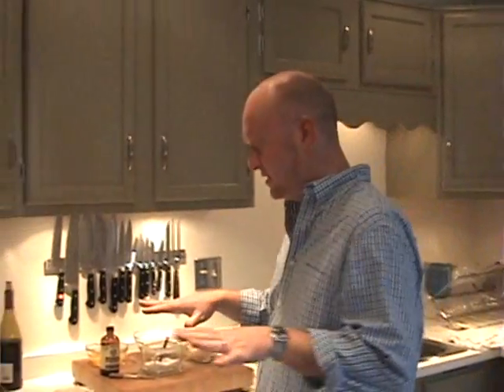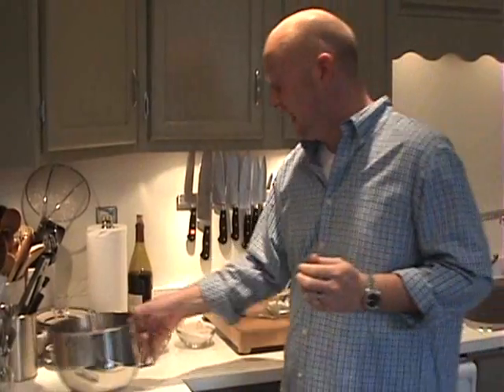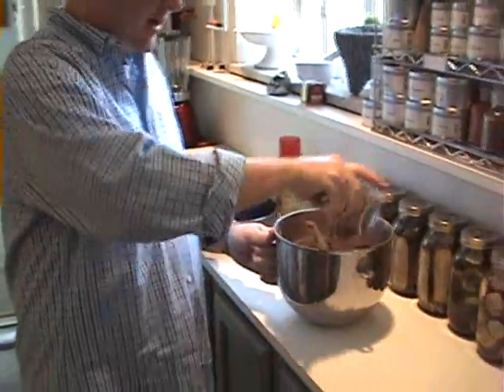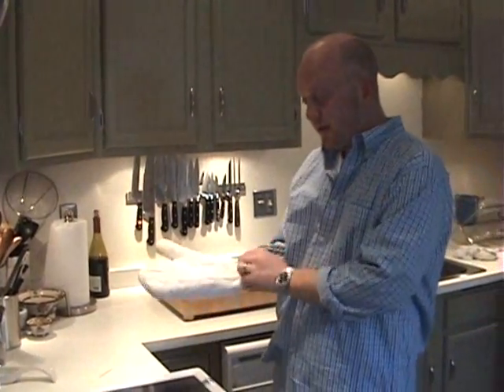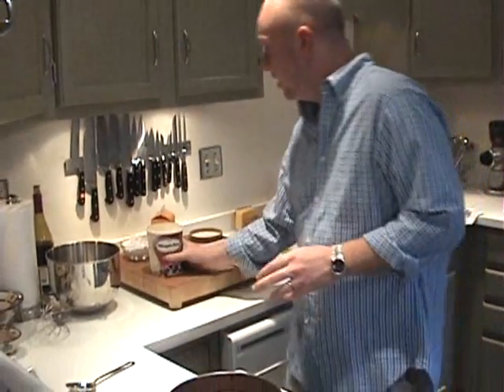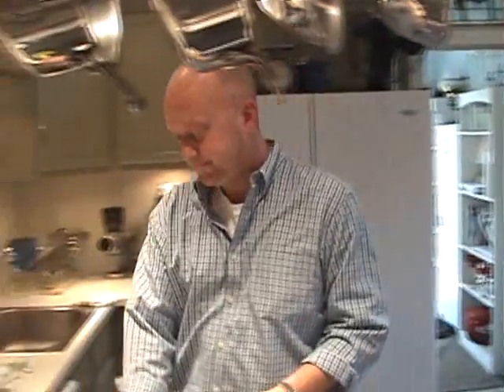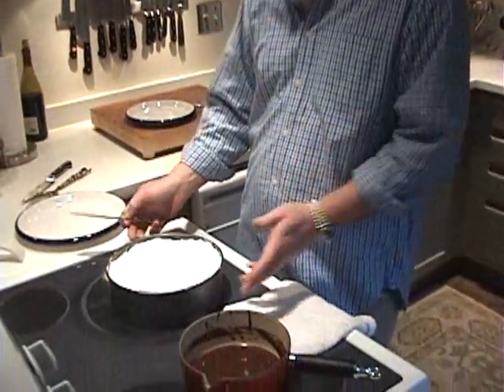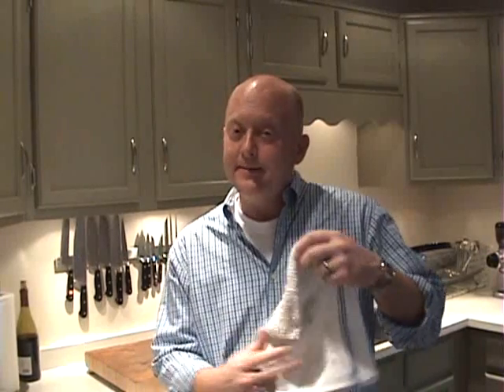Mississippi Mud Pie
For a delicious frozen treat that will be a true crowd pleaser try this recipe for Mississippi Mud Pie.  It's delicious!